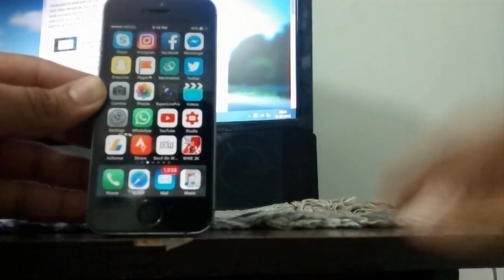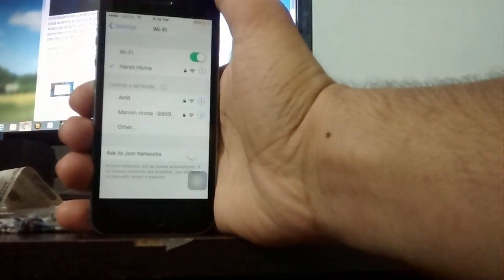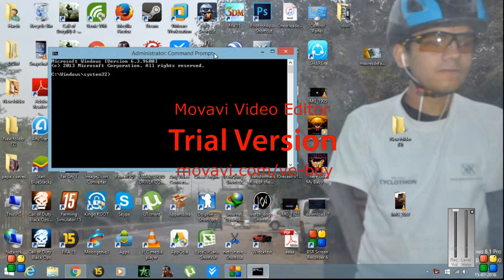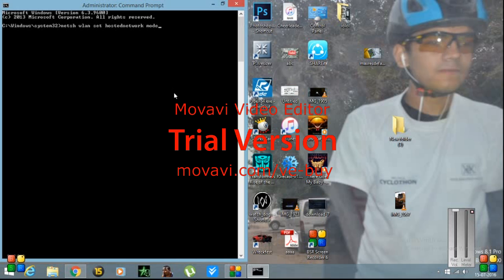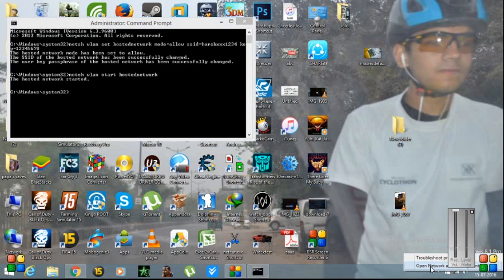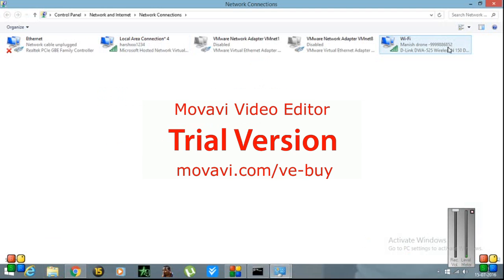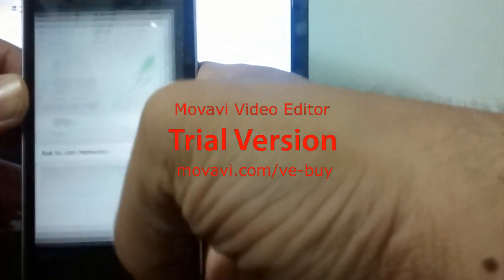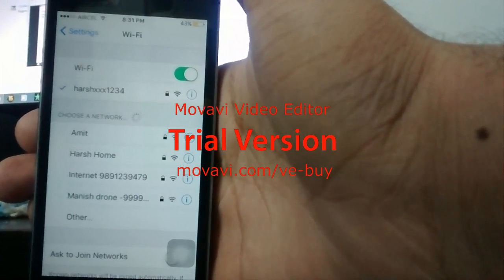Turn Windows 8.1 pc into a wifi wireless router (hotspot) in 5 minutes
Many of you guys are searching over the internet that how to turn your PC into a Wifi Hotspot, but many users got stuck at last... some says that the connection is dropping again and again and some dont know how to setup the complete setings.
But with the help of this video tutorial you guys will get to know how to turn your PC into a Wifi Hotspot..
Do comment if you are still having any problem.
How To Turn Windows 10 Computer Into a Wi-Fi Hotspot